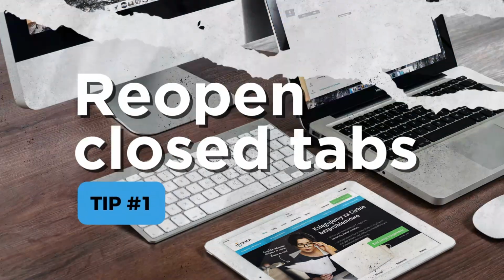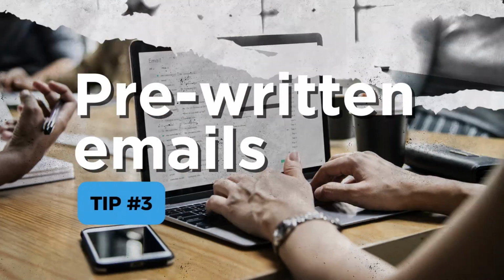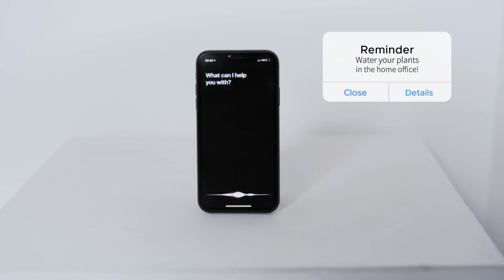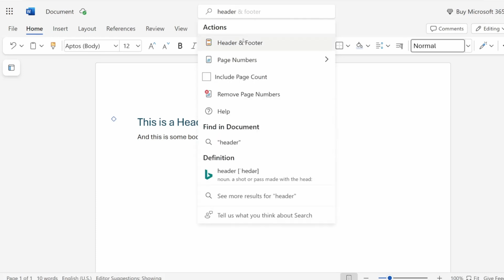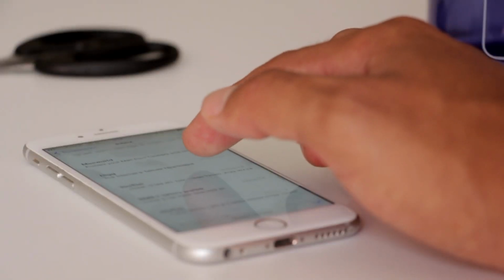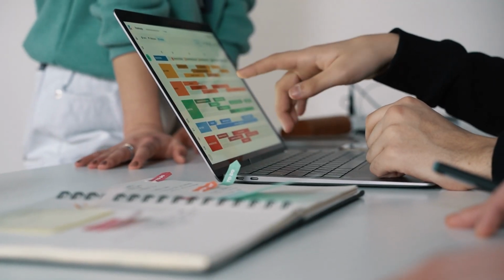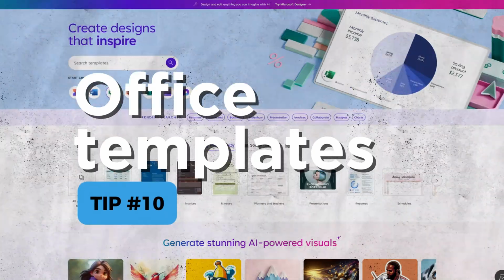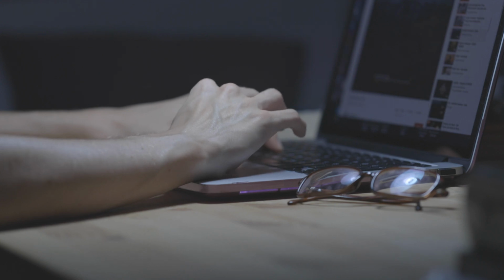10 Microsoft Office Tips That Will Change How You Work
Ready to boost your productivity with Microsoft Office? In this video, we’re sharing 10 time-saving Office hacks that will change the way you work forever. From shortcuts to general productivity advice, these tips are guaranteed to save you hours each week!
:computer::sparkles: Want to upgrade to the latest version of Office? Get Microsoft Office at an unbeatable price at SoftwareKeep – your trusted source for affordable Office licenses.
0:00 Intro
0:16 Reopen tabs
0:40 Calendar blocking
1:08 Pre-written emails
1:41 Virtual assistant
2:12 The "Tell me" bar
2:36 Split screen view
3:09 "Do not disturb" mode
3:35 Task batches
4:03 Clipboard history
4:22 Microsoft Office shortcuts
4:40 Templates
5:22 Outro